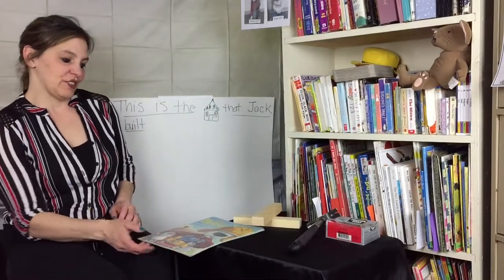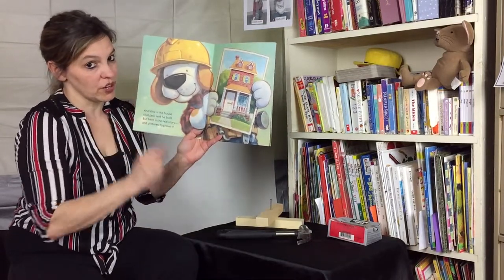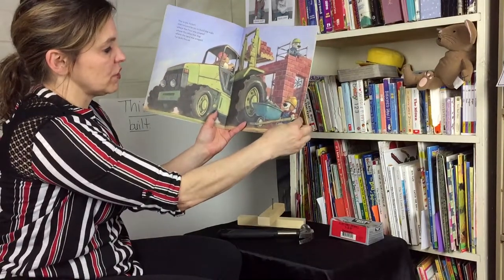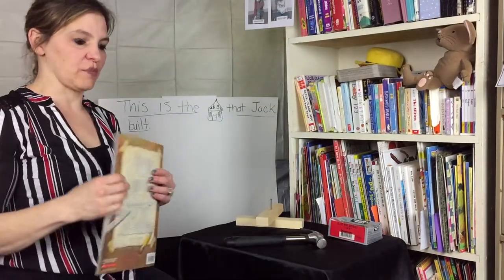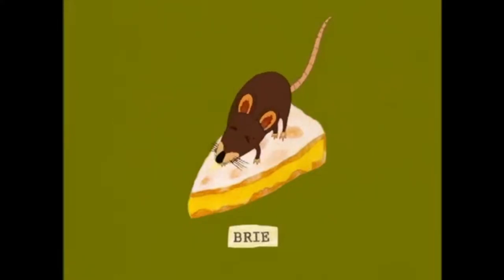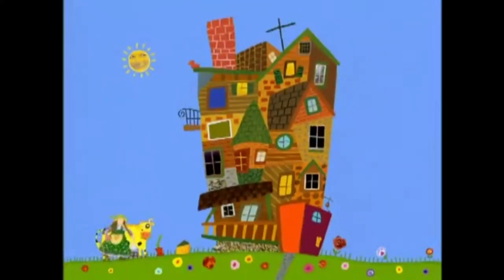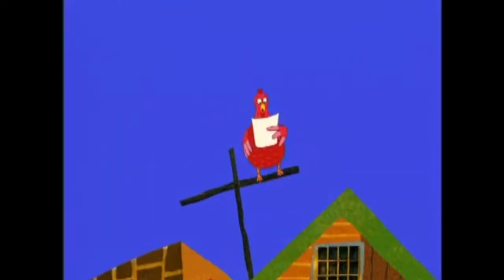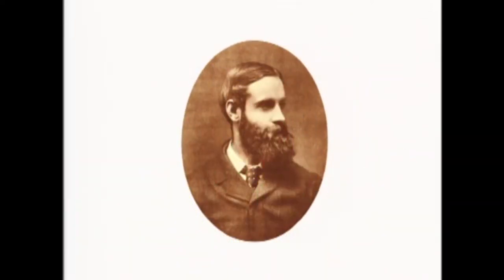The House That Jack Built | Book/Movie Compare & Contrast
Comparing and Contrasting the book and movie of The House That Jack Built!
Thanks to Johnathan Morgan Productions for putting this together!